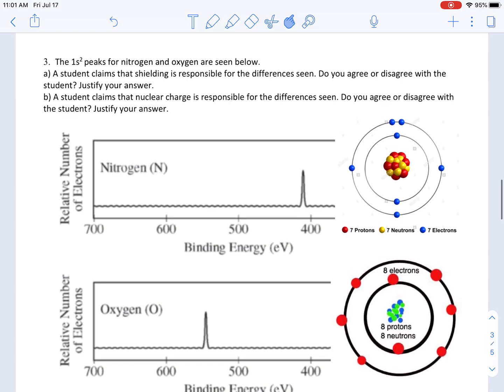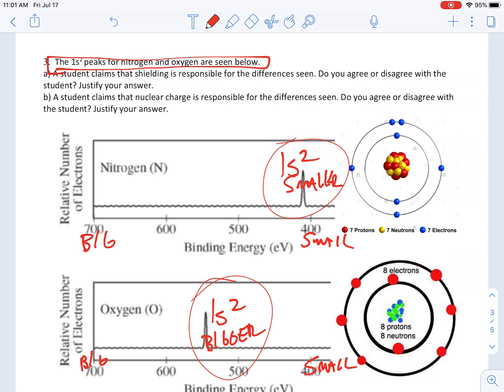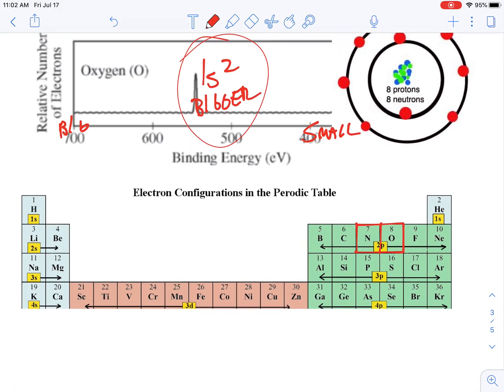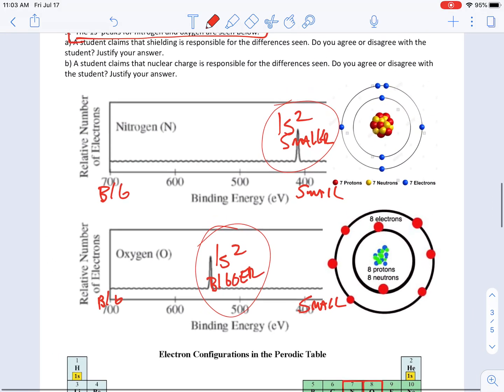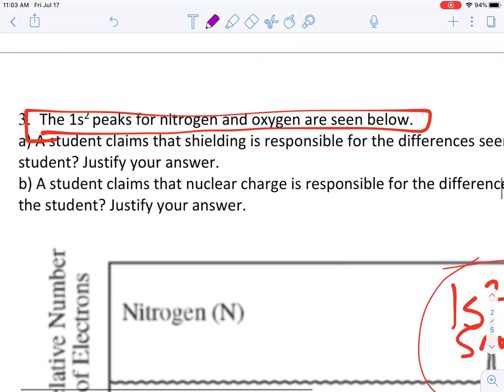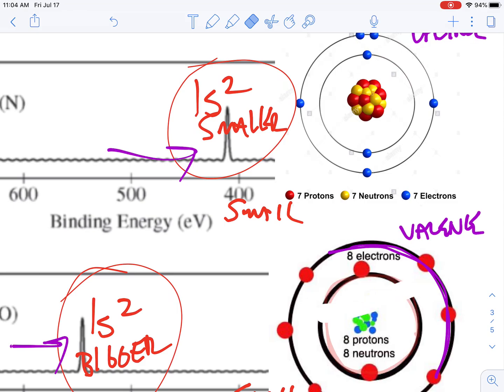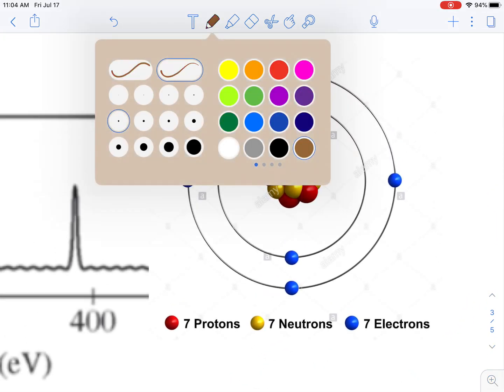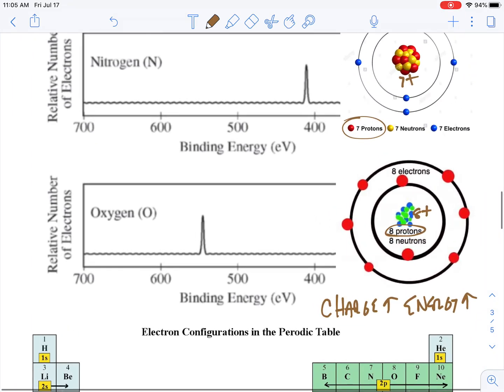PES sample 3